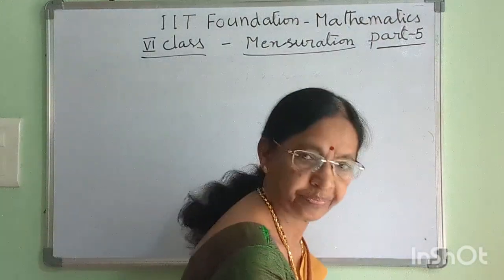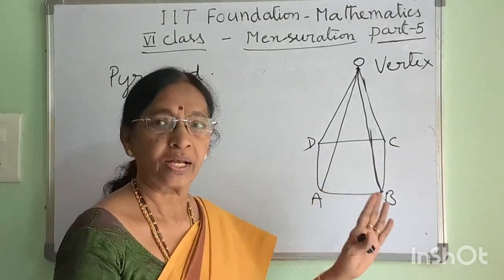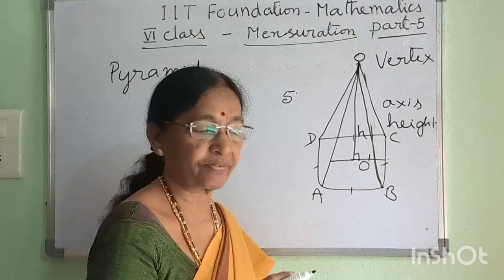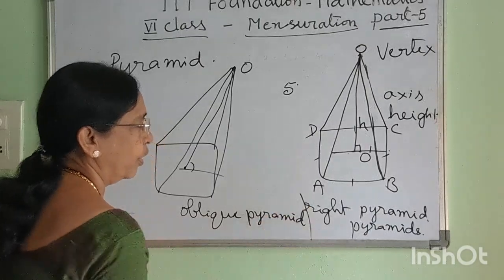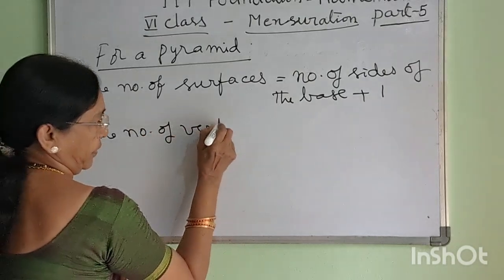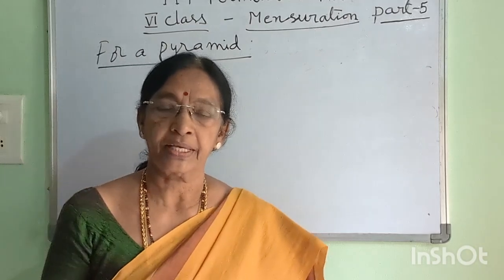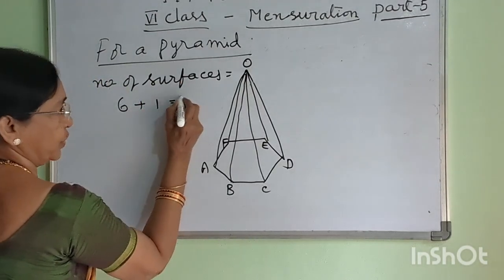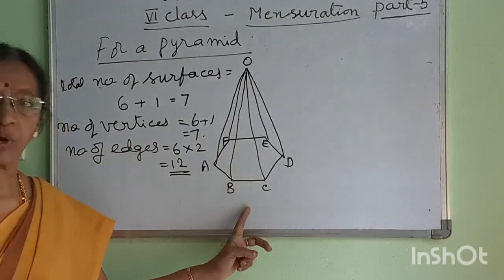IIT foundation in maths for 6th class students_part_5_ mensuration_ pyramids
IIT foundation in maths for 6th class students_ mensuration_ pyramids
Right pyramids, oblique pyramids. Useful for competitive examinations also.